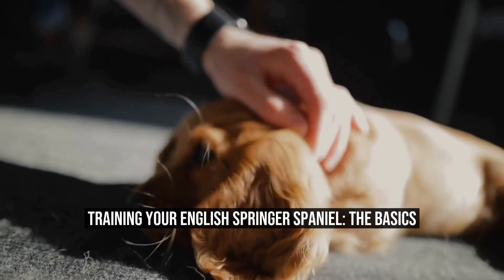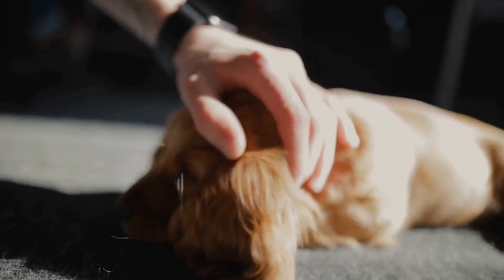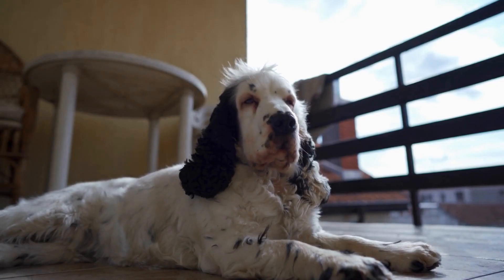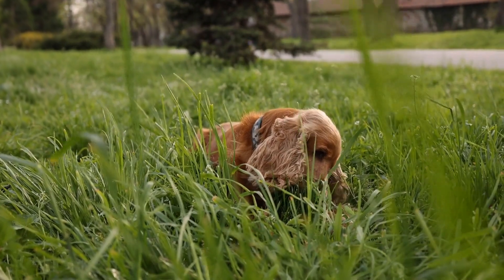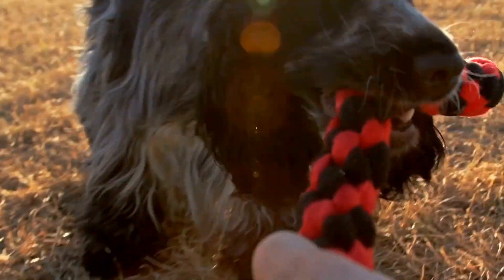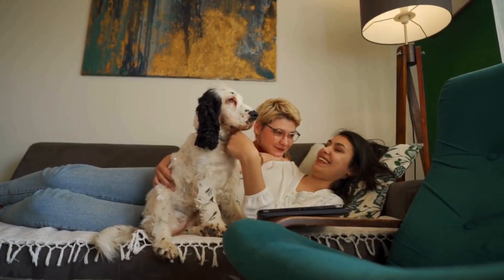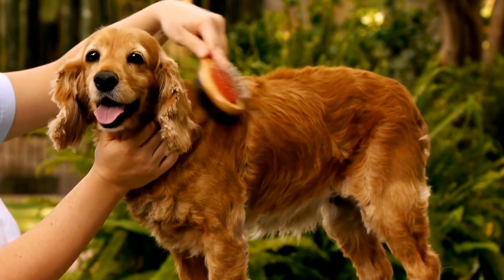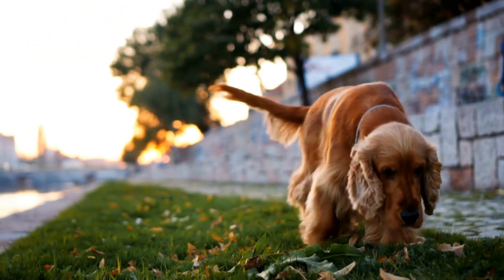Training Your English Springer Spaniel The Basics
English Springer Spaniel Obedience Training: Basics

The English Springer Spaniel is a versatile and intelligent breed that is highly regarded for its ability to retrieve and flush game in the field  However, to fully appreciate the Springer Spaniel's skills and maintain a harmonious relationship with this energetic breed, obedience training is essential  In this article, we will discuss the basics of obedience training for English Springer Spaniels and provide guidance on how to effectively train your furry friend  Start Early:
The key to successful obedience training is to start early  Ideally, you should begin training your Springer Spaniel puppy as soon as you bring them home
00:00 Training Your English Springer Spaniel: The Basics